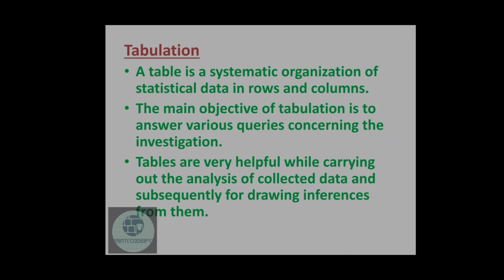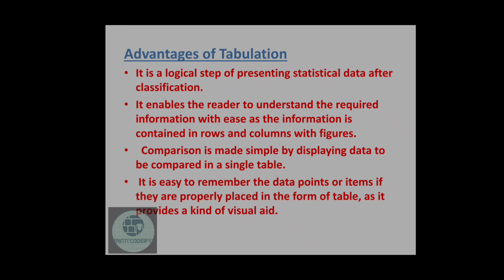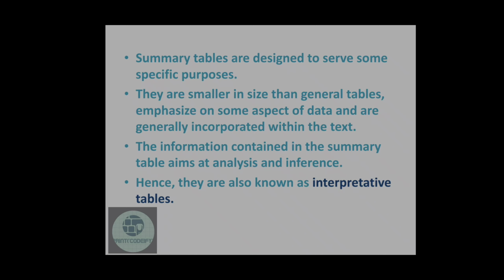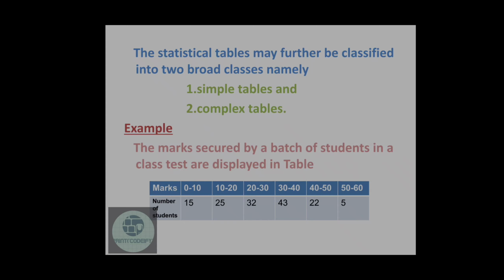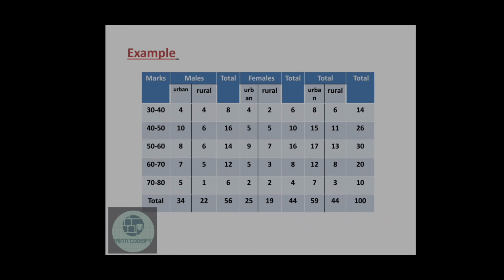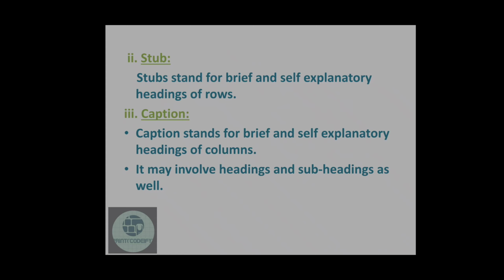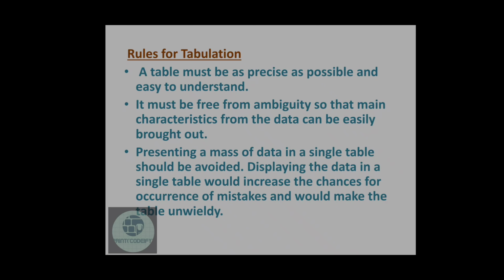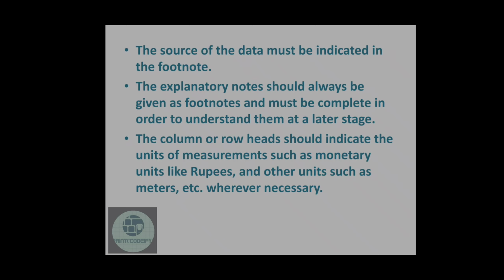Tabulation | Statistics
what are the types of tabulation?